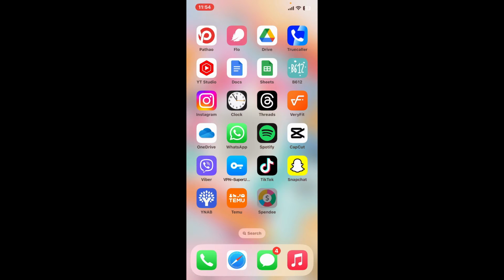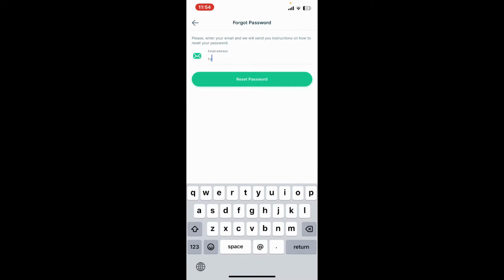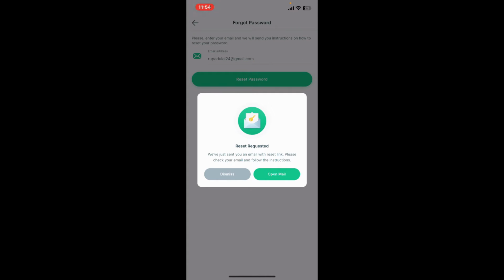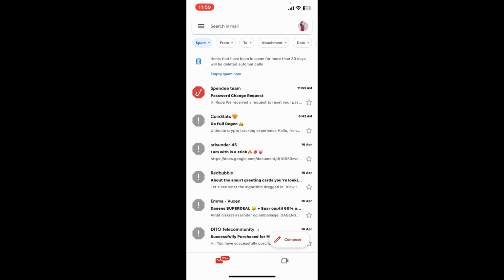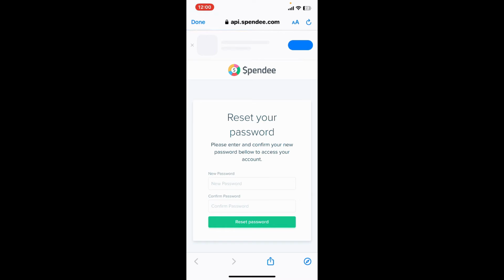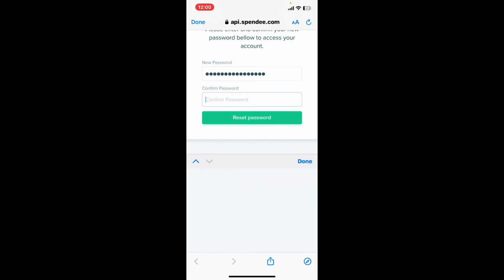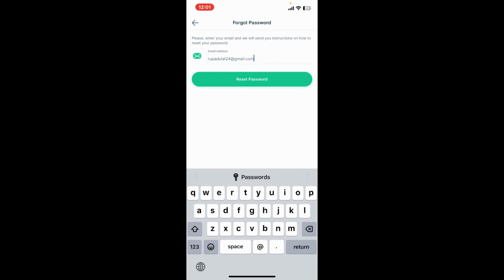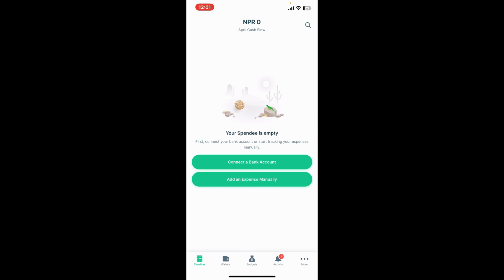How to Reset Forgotten Spendee Account Password 2024? Spendee Account Recovery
Forgetting your Spendee password can be frustrating, but fear not! In this video, we'll guide you through the simple steps to reset your password and regain access to your Spendee account.

 Whether you're using the app for budgeting, expense tracking, or financial planning, we've got you covered. Watch now and get back on track with your finances in no time!